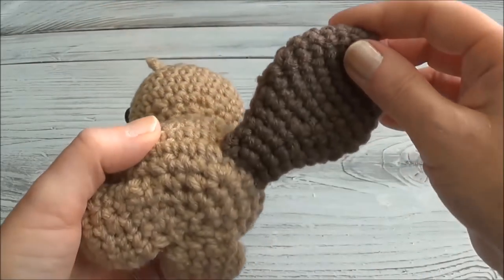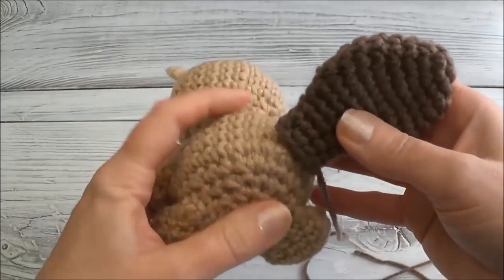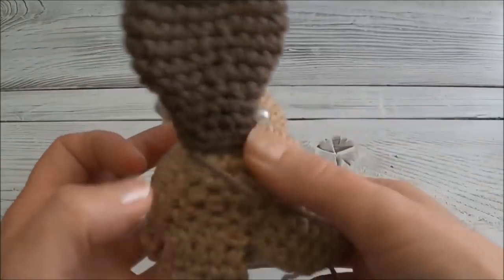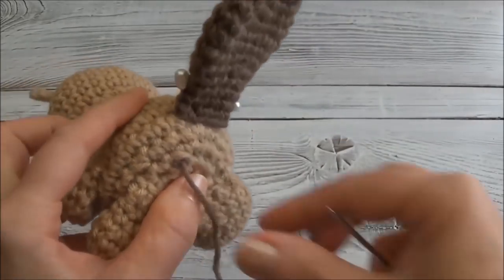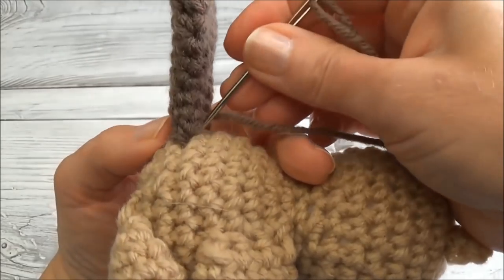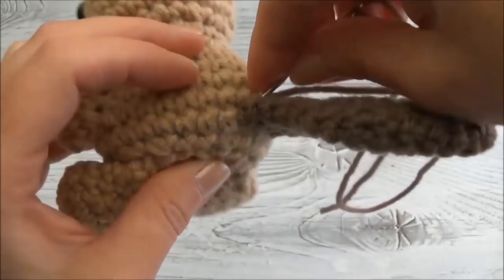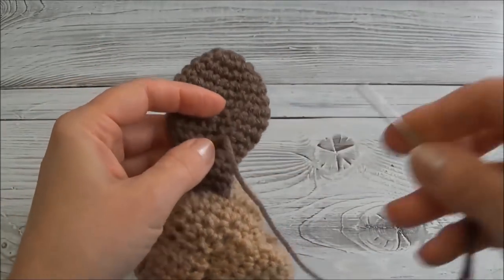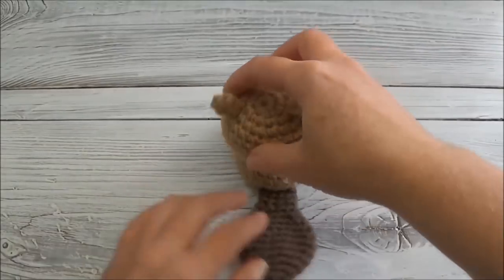How To Sew 2 Colors Together In Amigurumi